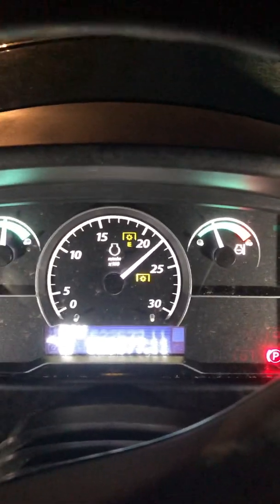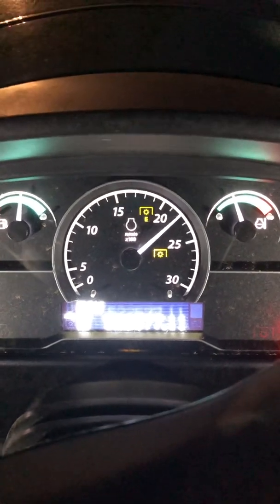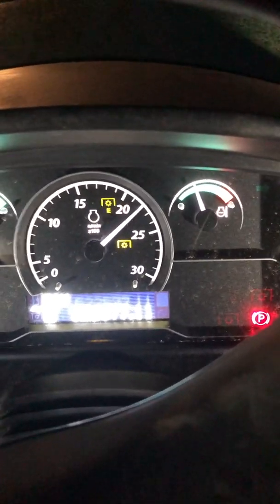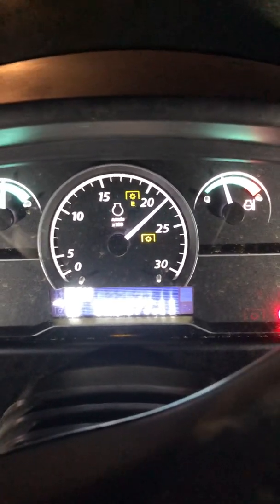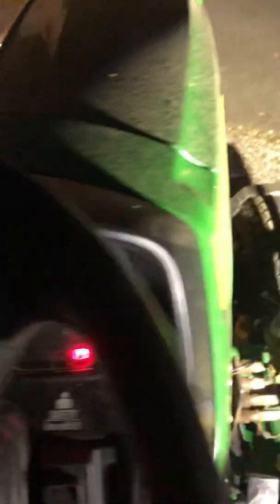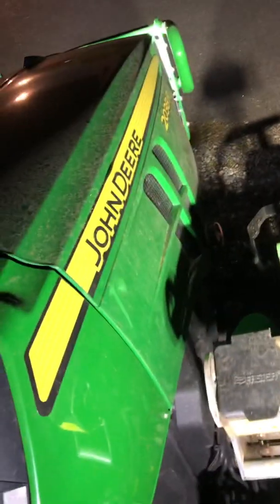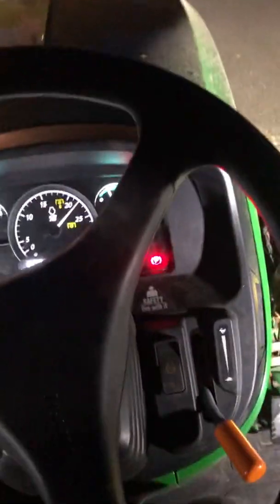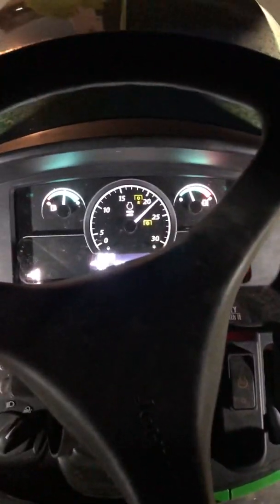HomesteadJoe 2038R Forced Regen After Getting ECU CODE A 3719.00 - PART 1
I initiated a forced regen in an attempt to clear the code. The tractor is still running its regen 30 minutes later and not done yet. Hopefully I will have a follow-up video with the conclusion.